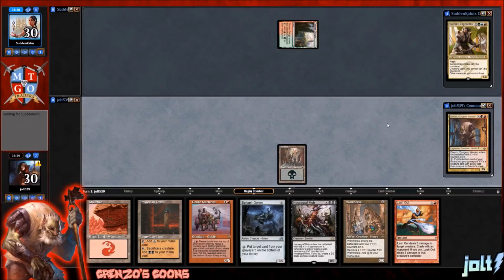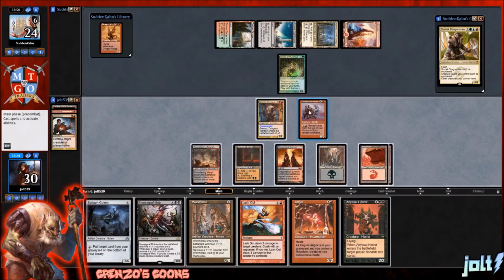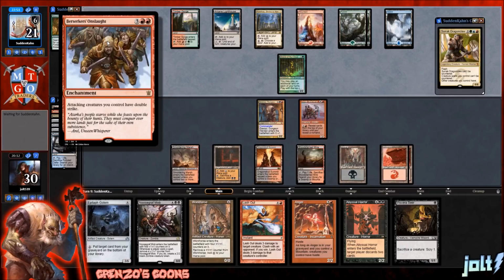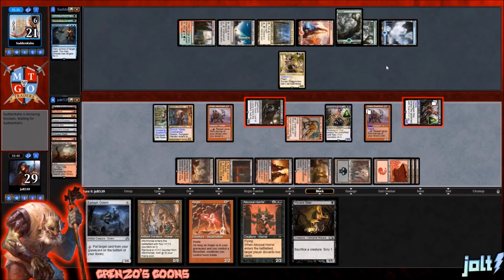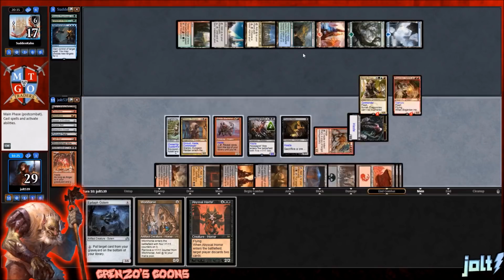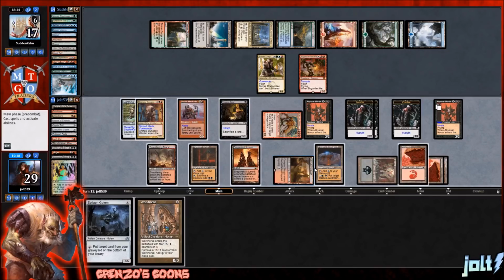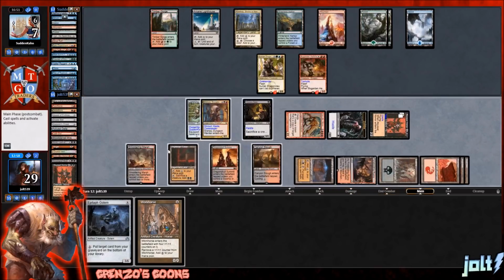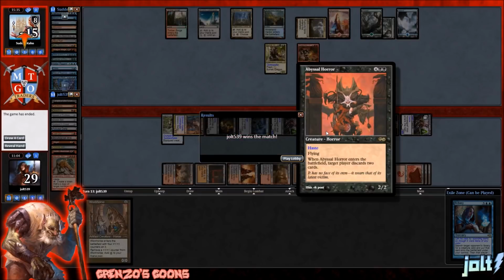Jolt - Commander - Grenzo's Goons vs Surrak Dragonclaw